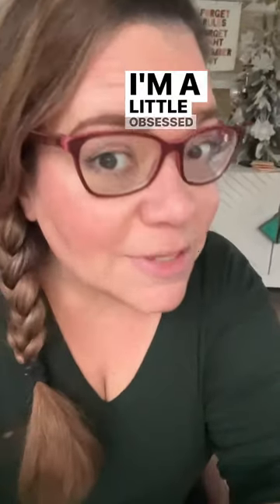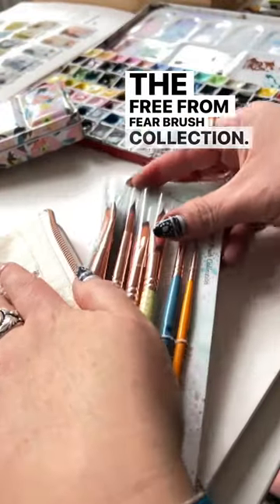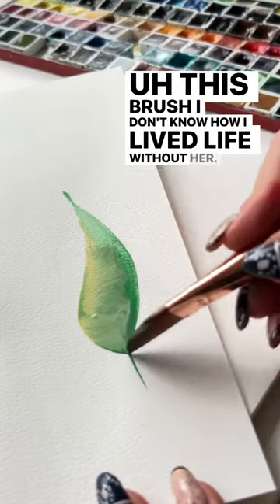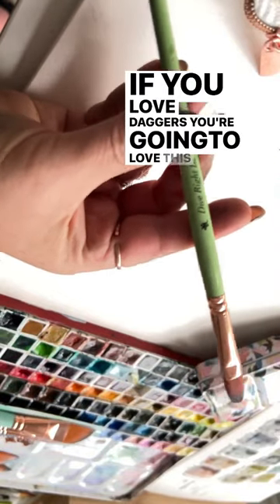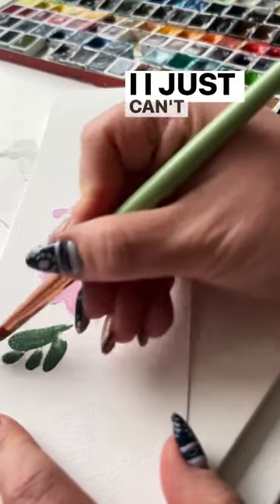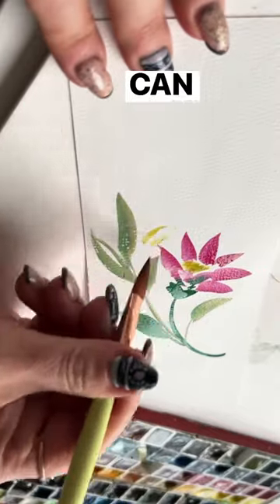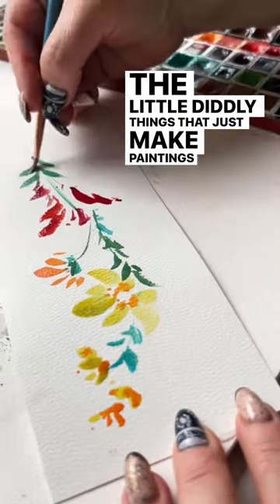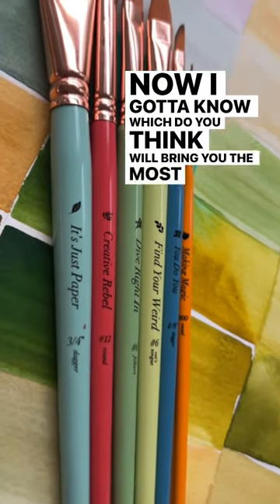The BEST💥Watercolor Brushes?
MY JOYFUL ART SUPPLIES